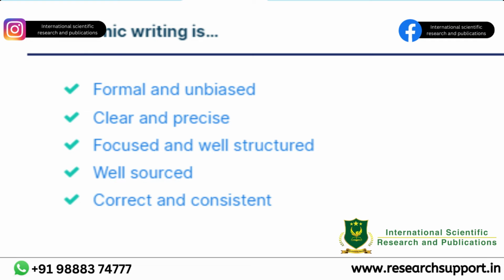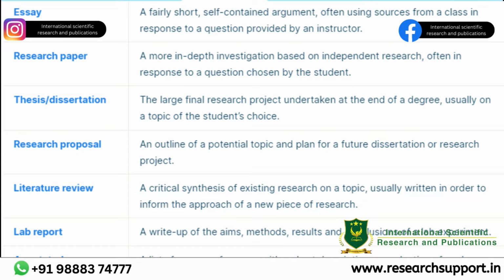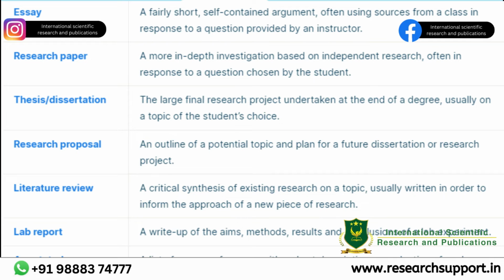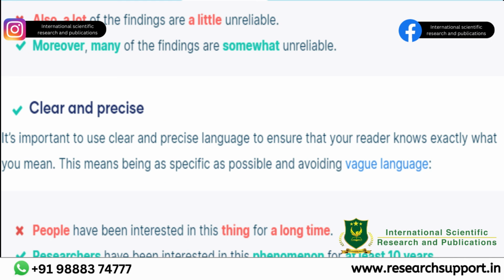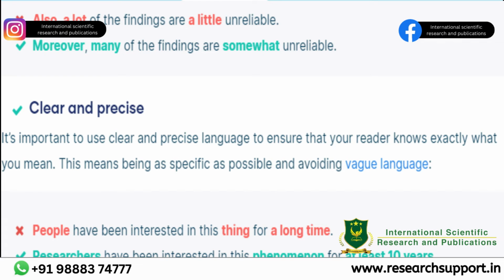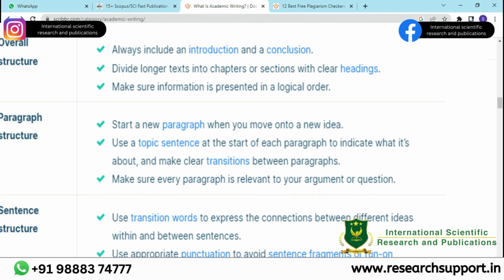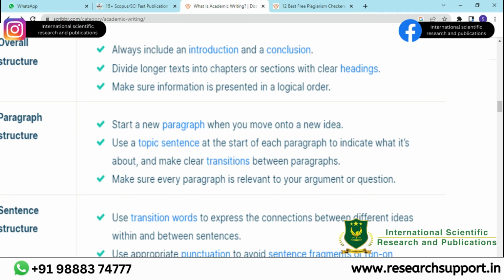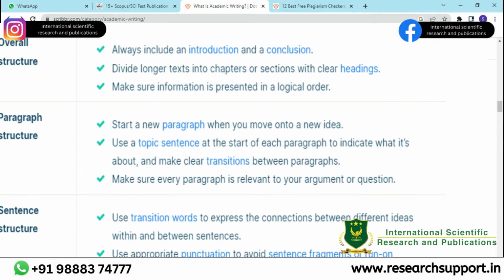Academic writing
What are the 4 types of academic writing?What is academic writing and examples?What are the 5 components of academic writing?What is the main purpose of academic writing?

India

14, Constance Street, London, England, E16 2DQ, UK.

2709 N Hayden Island Dr,